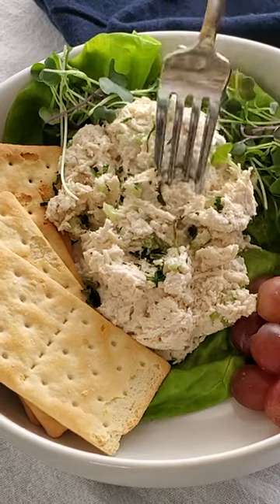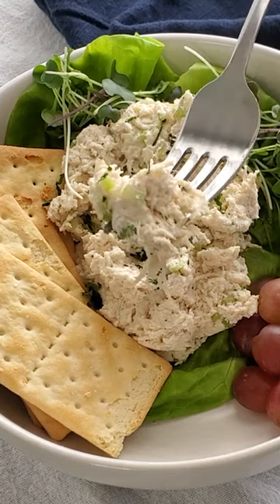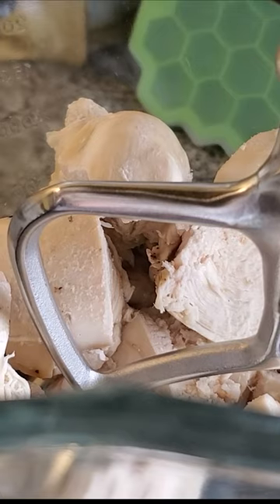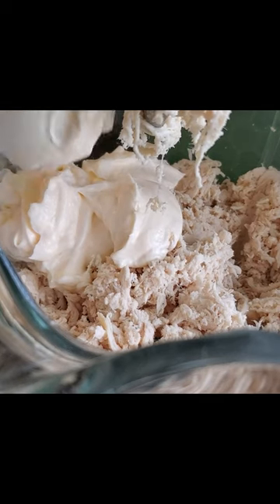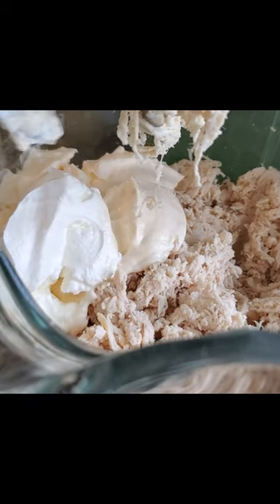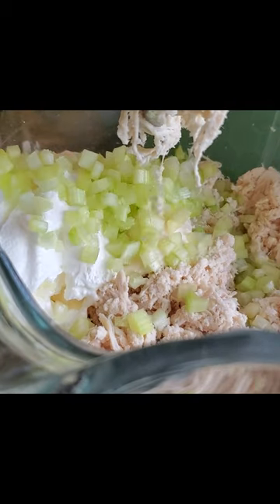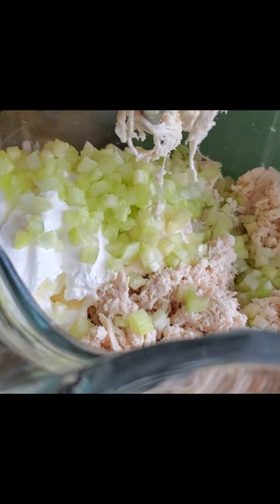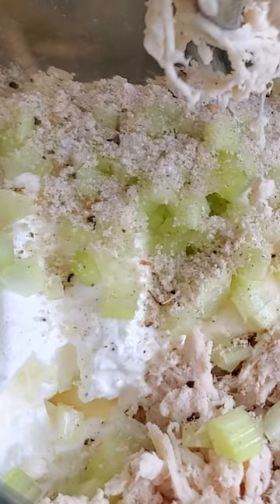The BEST Classic Chicken Salad!